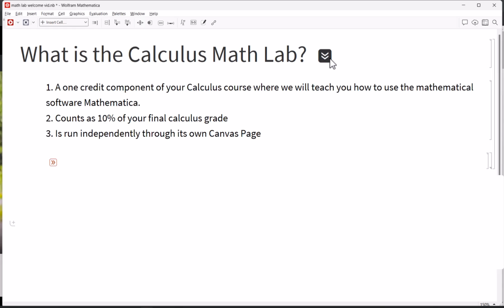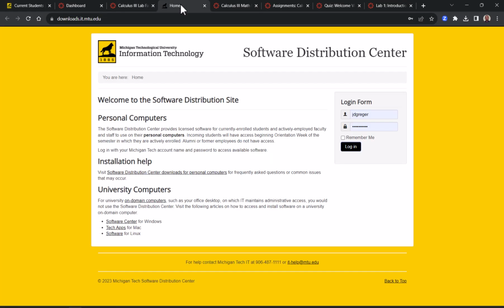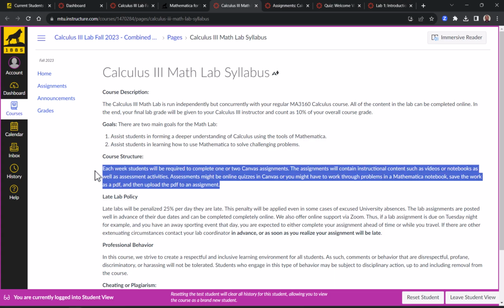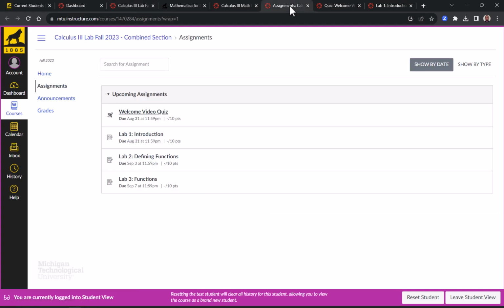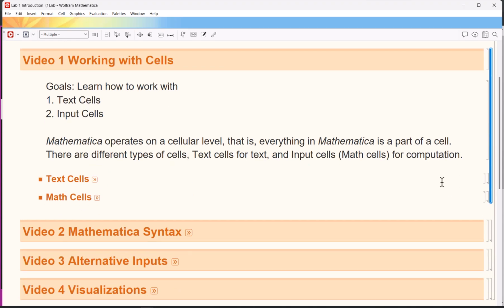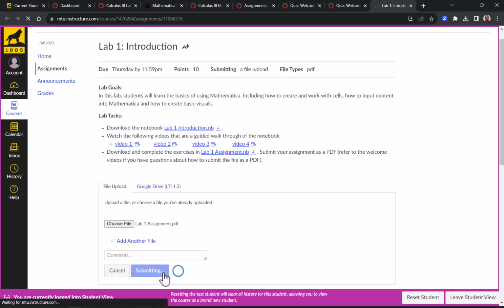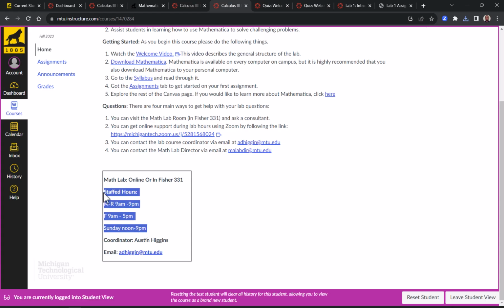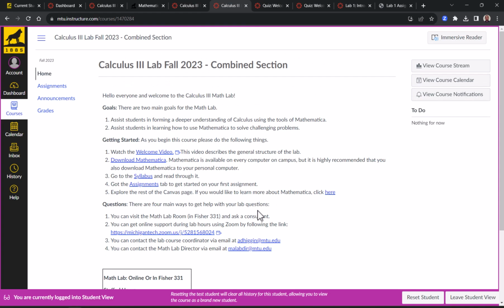Calculus Lab Welcome Video